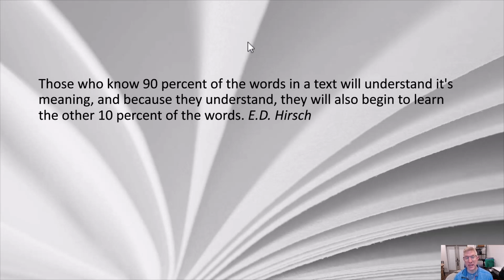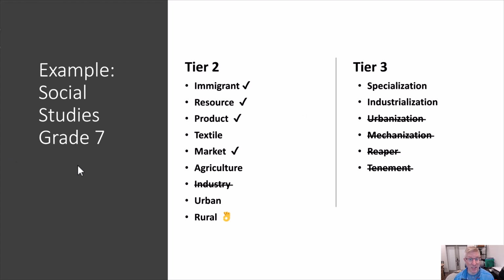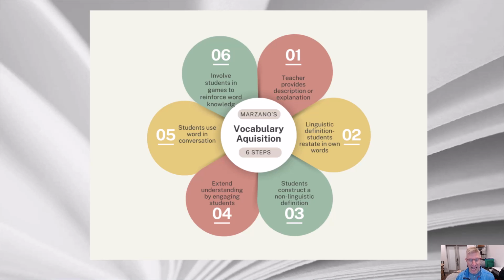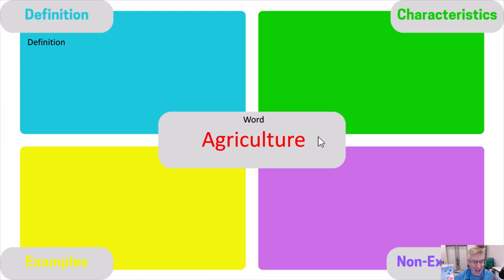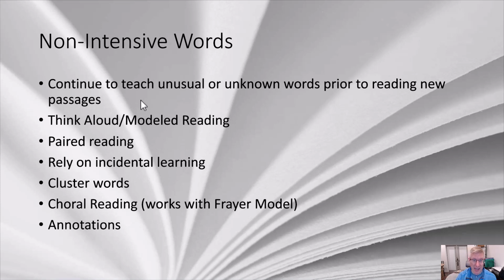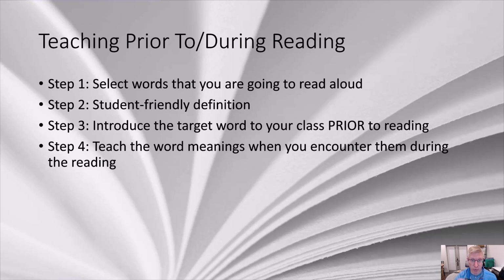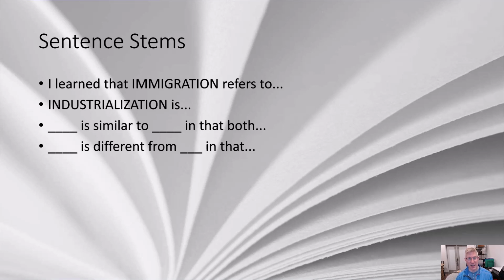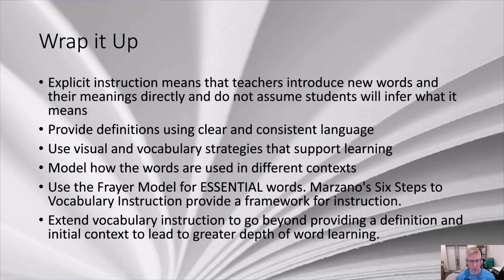Vocabulary presentation 2